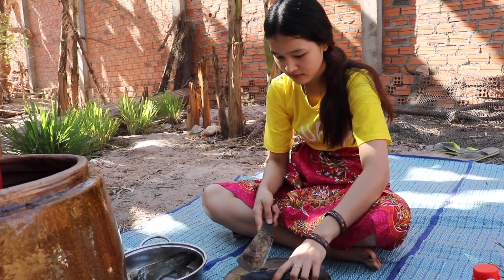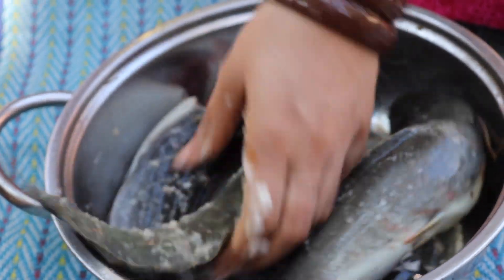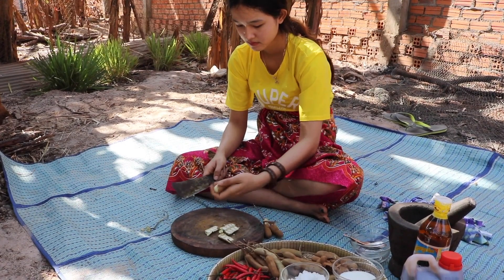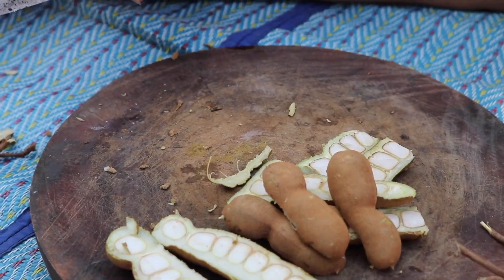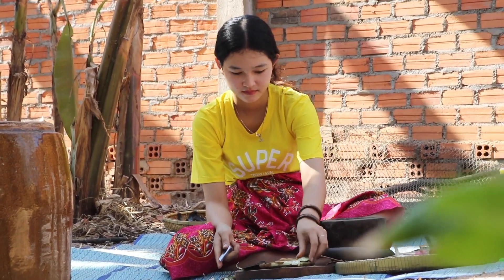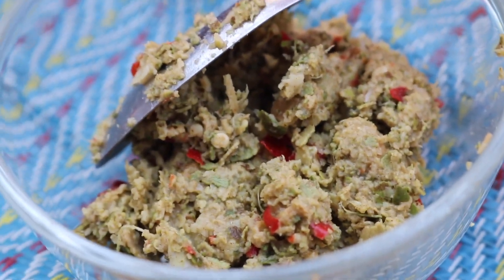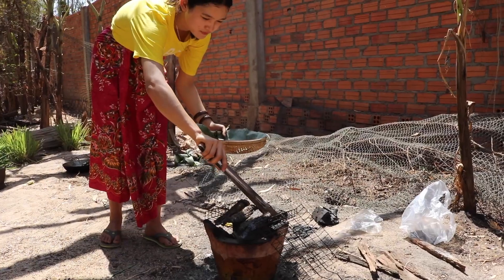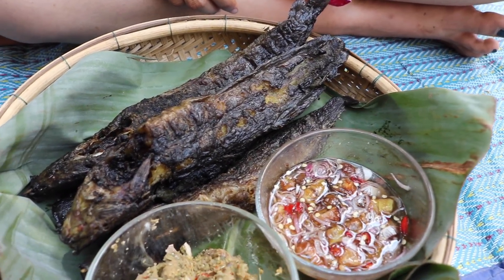Yummy Cooking Catfish with Young Tamarind Recipe - Cooking Skill Village Food KH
Hi everyone!!